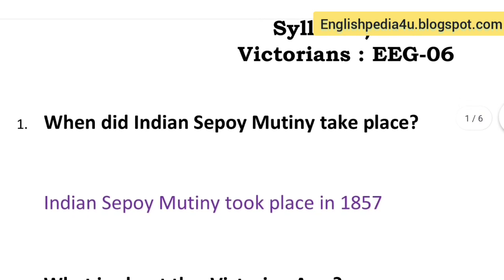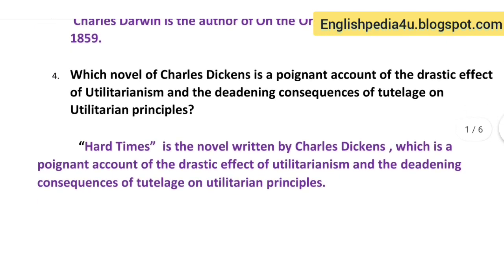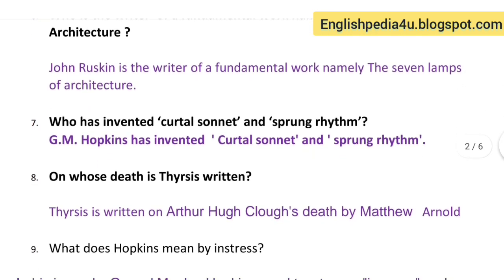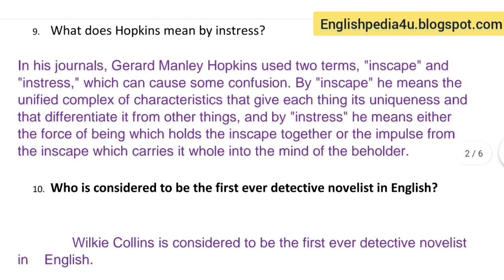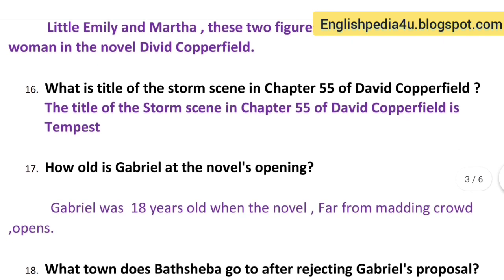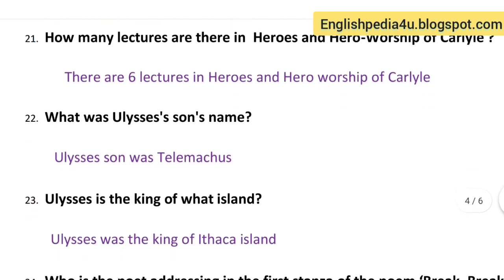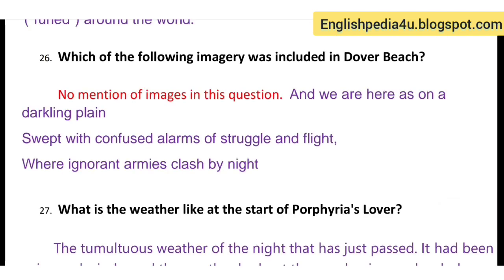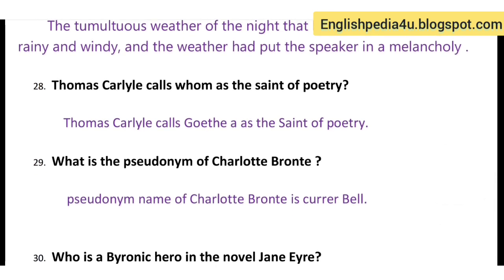NSOU English BDP Exam 2020 Question Bank solve ।। Paper 6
English BDP Question Bank Paper 7

Its totally free.Enjoy short stories ,poems, novels all other stuffs at your fingertips. The summary of great and famous novels,poems short stories are available in this channel Englishpedia. It will help you a lot in cracking various exams - B.A. M.A. WBSSC, CSC, NTA NET,SET, KVS,DSSB,NBS all other teaching jobs and college university exams.

You can follow us facebook

See our ALL videos links from literature